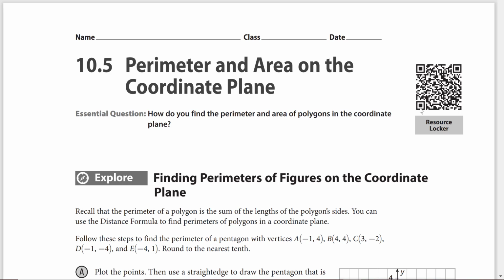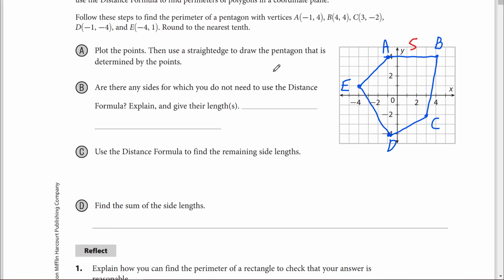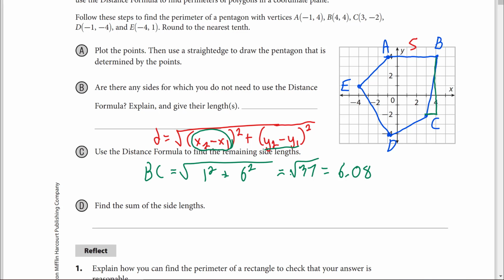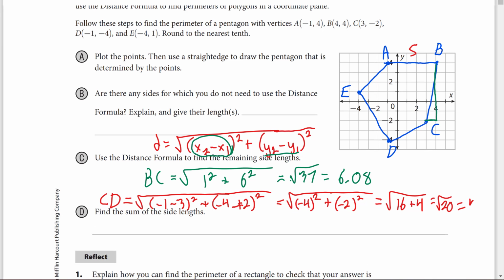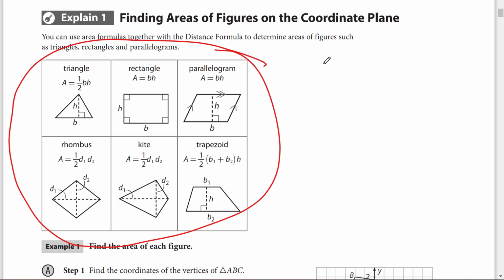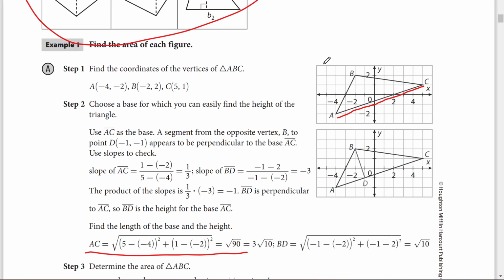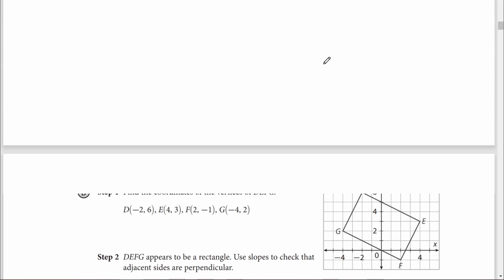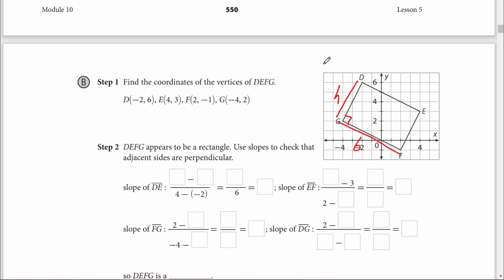Math 3: 2.5 Explore & Explain 1